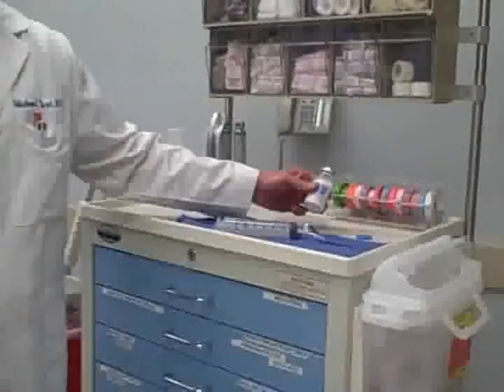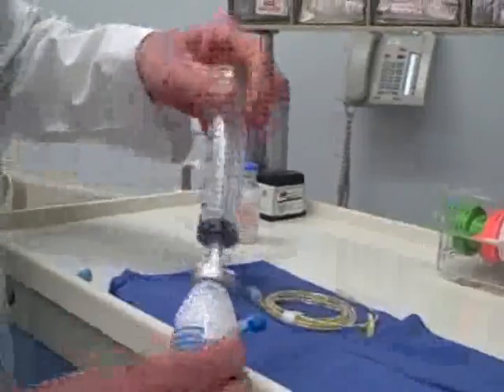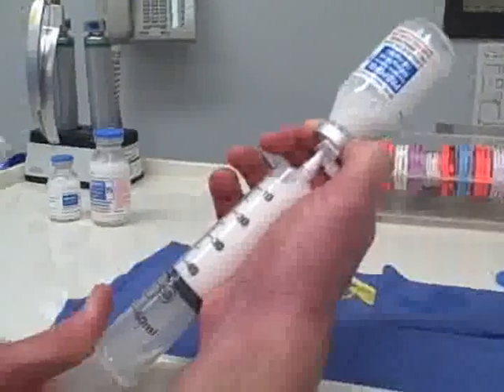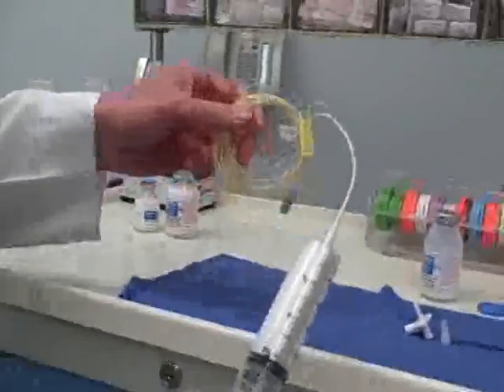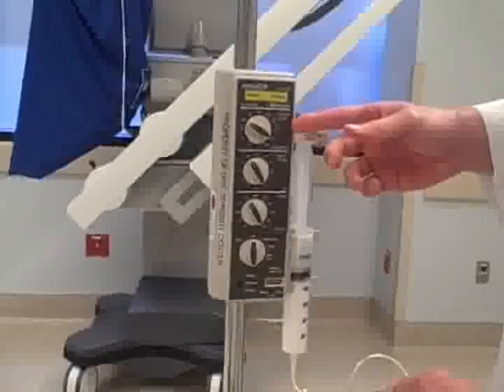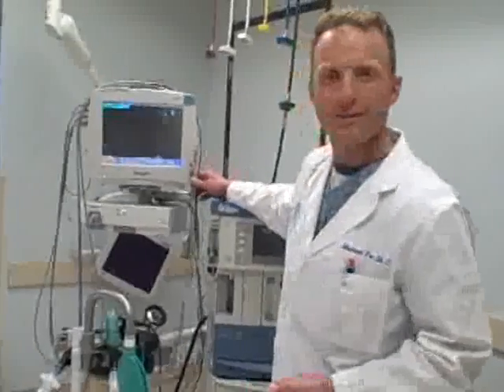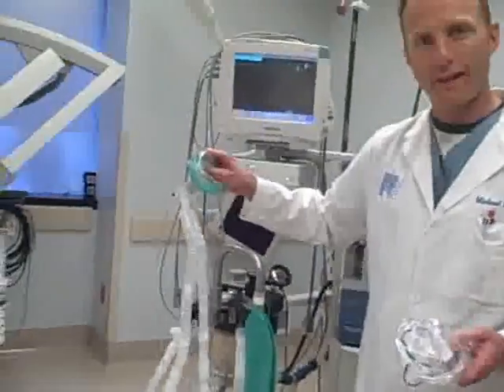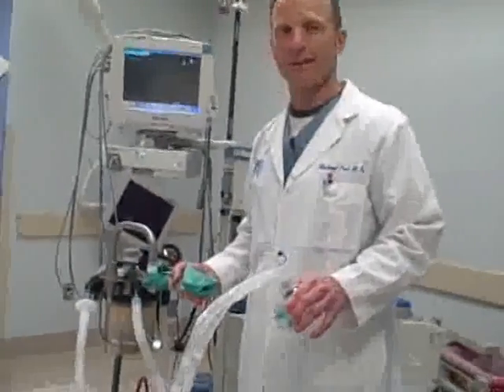The Proper Use of Propofol in a Surgical Center Setting at D.I.S.C. Sports and Spine Center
Dr. Michael Port who is board certified in anesthesiology and pain mangement is the medical director of D.I.S.C. Sports and Spine Center.  He discusses the appropriate use of propofol as an anesthetic agent in a state-of-the-art surgical center.  Propofol is alleged to be a contributing factor in the death of Michael Jackson.